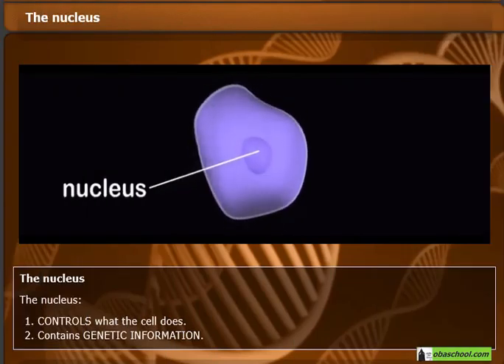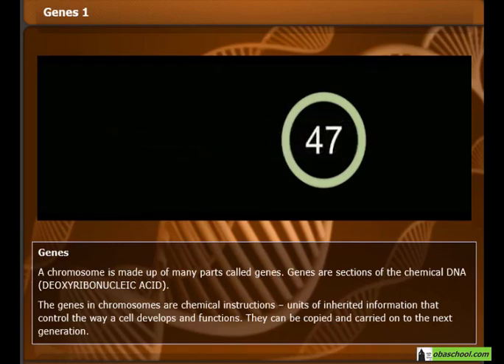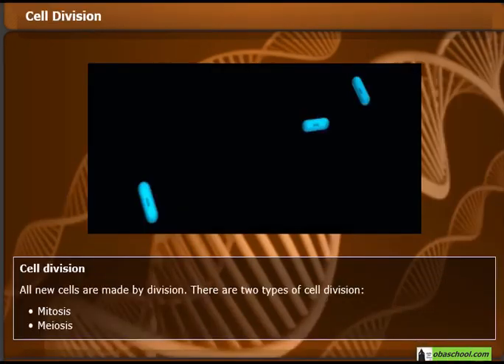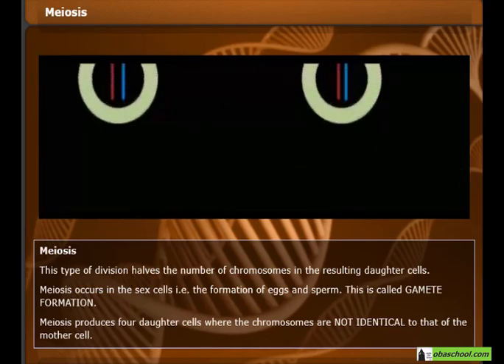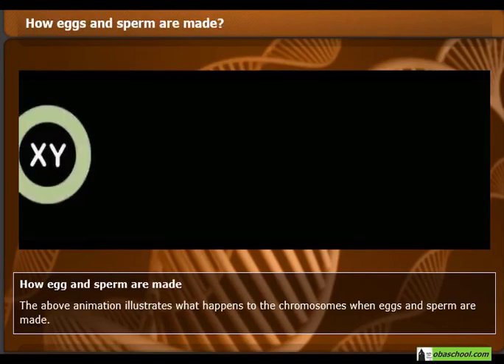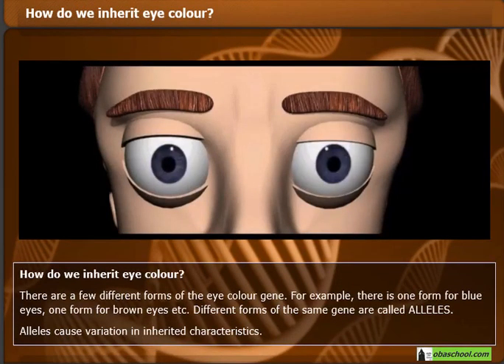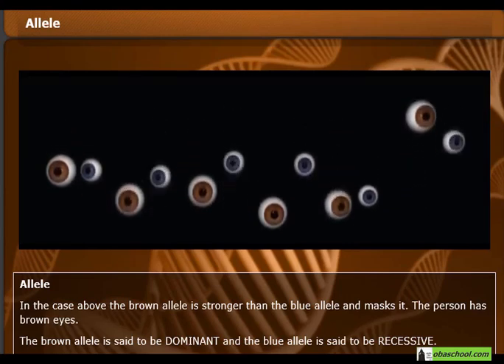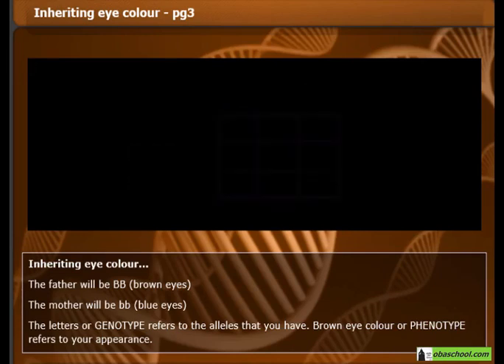Reproduction - 1.32 Inheritance in Action - Genetic - Inheritance